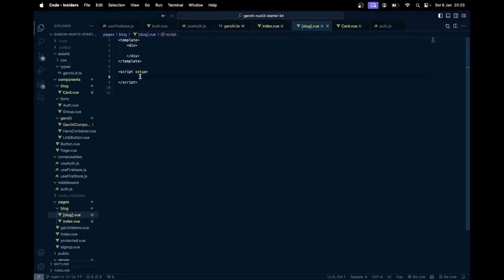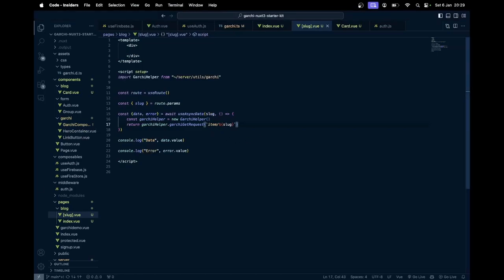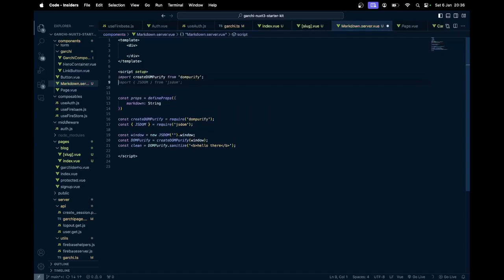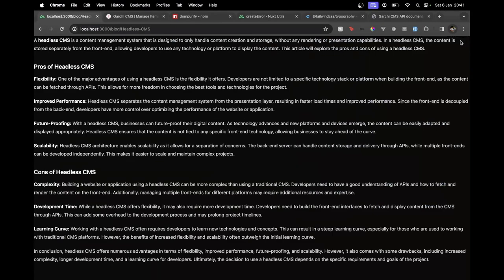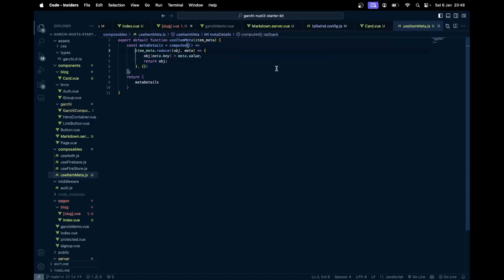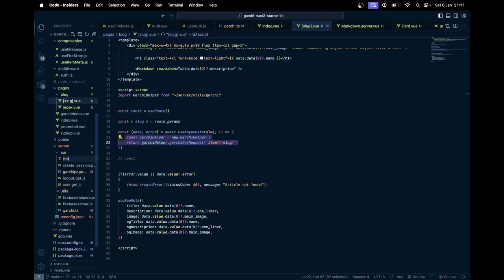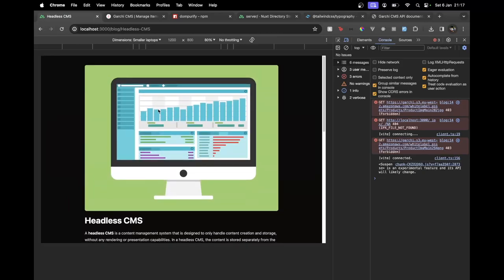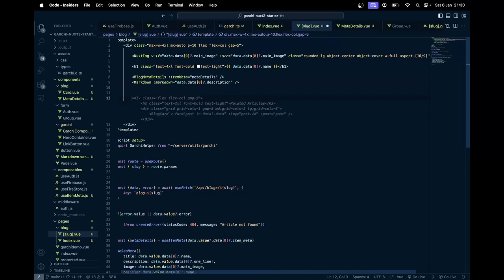Headless blog using Nuxt 3, Firebase and Garchi CMS | Part 3 | Render blog article | DOMPurify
Welcome to this headless blog series using Nuxt 3, Tailwind CSS, Firebase and Garchi CMS. The blog has proper login and registration using Firebase Admin SDK, fetches and renders blog articles from Garchi CMS, and comments and reacts to the articles using Garchi CMS API.

In this video, we will see how to render the blog article markdown using Nuxt 3 server component, tailwind typography and dompurify.